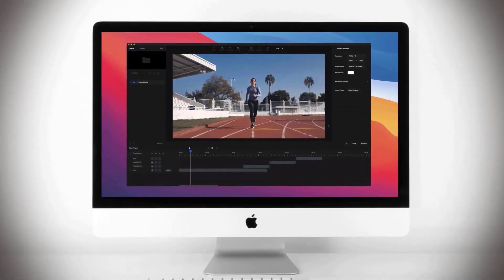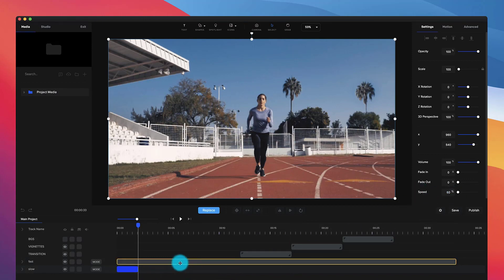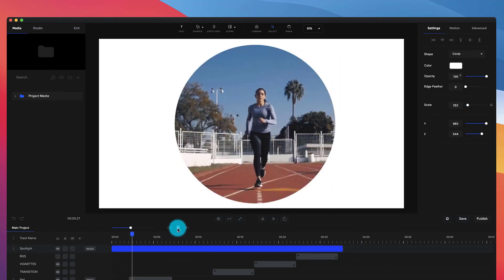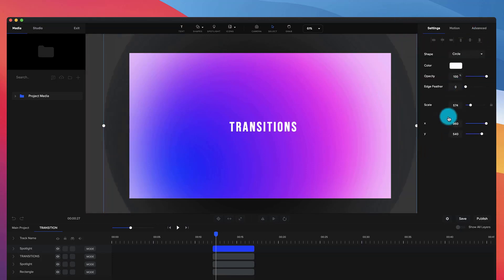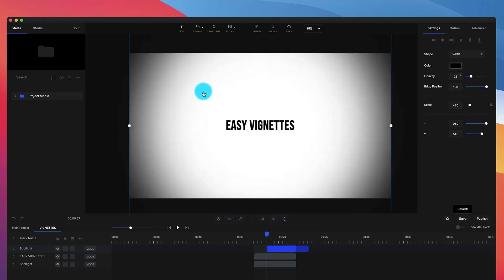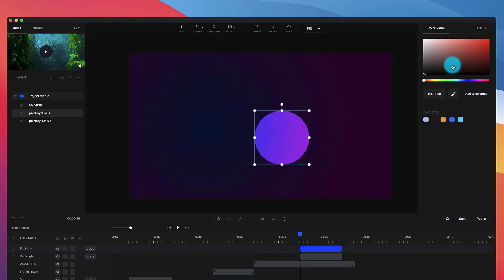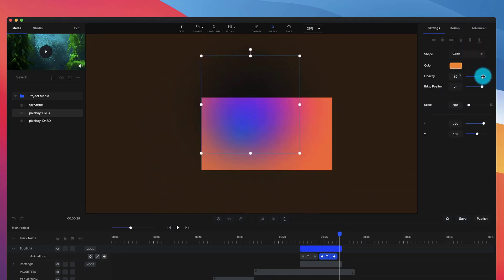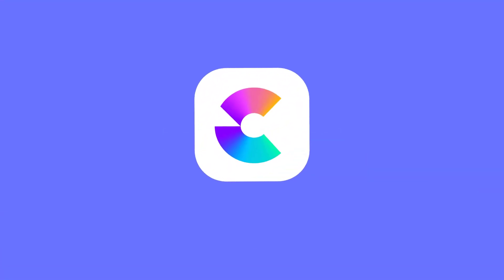CreateStudio New Updates for April 2021 - CreateStudio v1.9.7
We’ve just released a new version (1.9.7) of CreateStudio with three GREAT features... Now let's take closer look inside CreateStudio! 😉

What’s New inside CreateStudio April 2021

UPDATE 1: Share Projects
You can now share projects across your license or save them as a backup. All-access pass members can share projects even with other All-access pass members. And agency members can share projects with their team.

UPDATE 2: Change the Speed of Video or Audio Tracks
Now you can decrease or increase the speed of your videos and audio tracks to create slow motion or fast pace clips.

UPDATE 3: Spotlight
Make your videos look like a piece from Hollywood with our spotlight feature. You can also easily create Vignette’s and animate the spotlight.